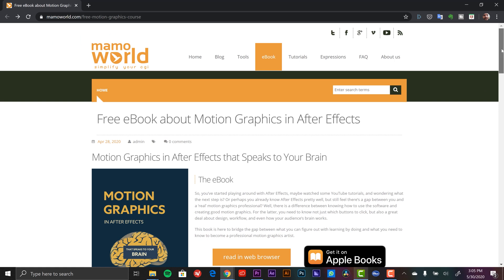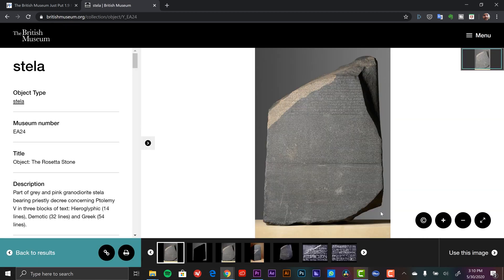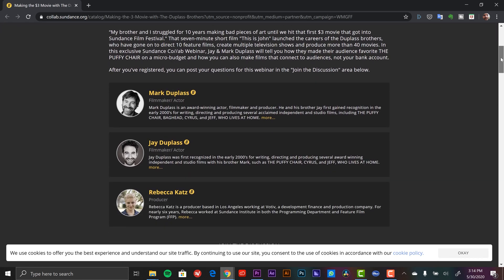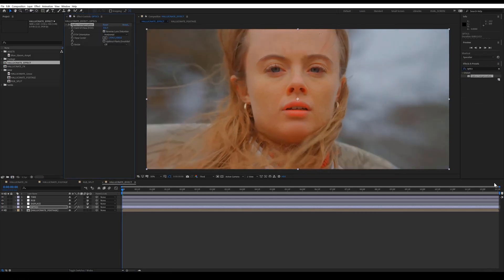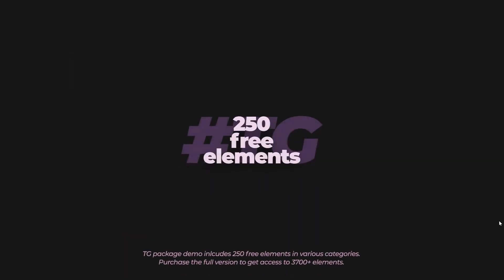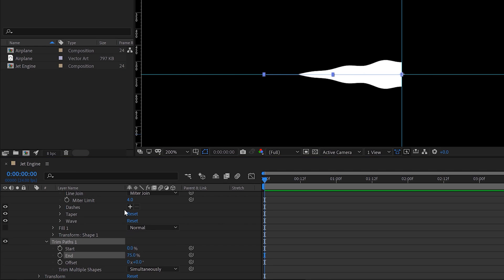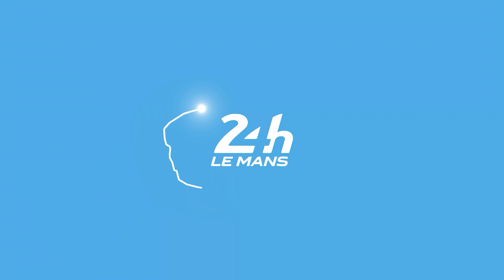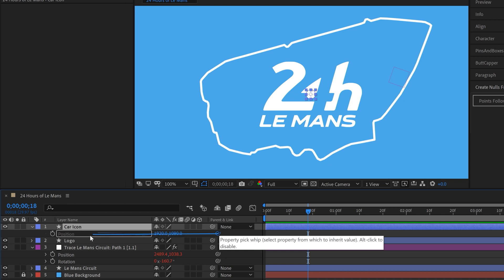FREEBIE Roundup - May 2020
Want to be an Adobe Certified Professional (ACP) in After Effects or Premiere Pro?
Check out the Adobe Video World virtual conference (September 12th-17th).

Here are all of the freebies and tutorials from May 2020.

FREEBIES for May 2020 -
Motion Graphics in After Effects That Speaks to Your Brain

The British Museum Just Put 1.9 Million Images Online for Public Use

License this Music:
Winter Sprinter
Simmering and pulsing, with electro pop and hip hop trap elements featuring empowering male aahs and synthesizer to create a bold and sly mood.

🎥MY GEAR—

CAMERAS—
Blackmagic Pocket 6k
Blackmagic Ursa Mini Pro 4.6k G2
Canon 7D MII
Sony RX100

LIGHTS—
Aputure Light Storm LS C120D II
Aputure Amaran AL-MX Pocket LED

MICROPHONES
Deity S-Mic 2
Deity Wireless Lavalier
Blue Yeti

MEDIA CARDS/STORAGE
Angelbird Match Pack - Blackmagic Pocket Cinema 6k
Angelbird Match Pack - Blackmagic Pocket Cinema 4k
Angelbird Match Pack - Ursa Mini Pro 4.6k G2